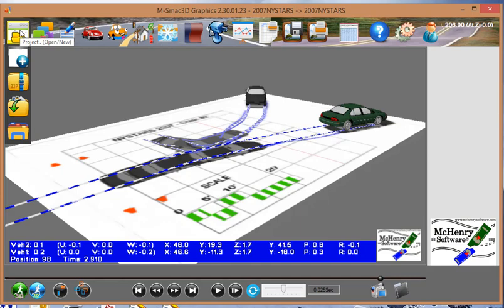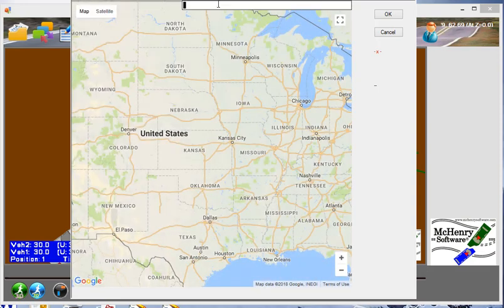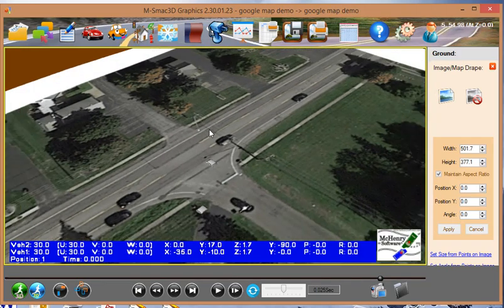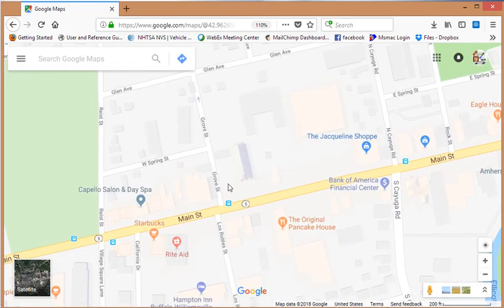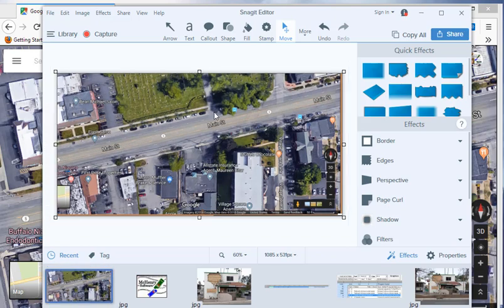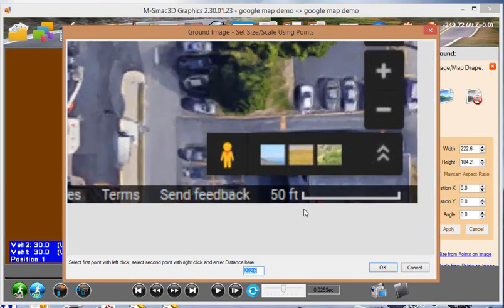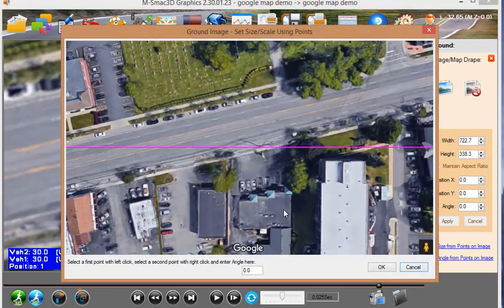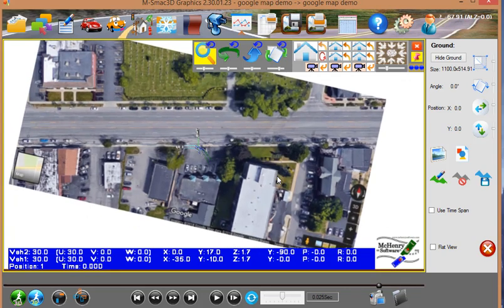How To Scale Google Maps in msmac3D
Quick overview on how to scale a Google Map aerial photo from msmac3D Graphics